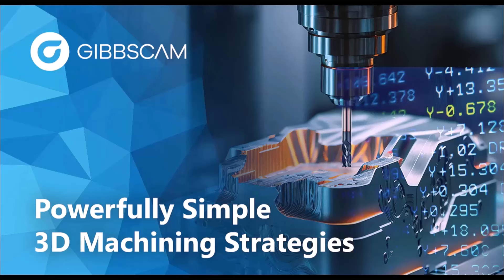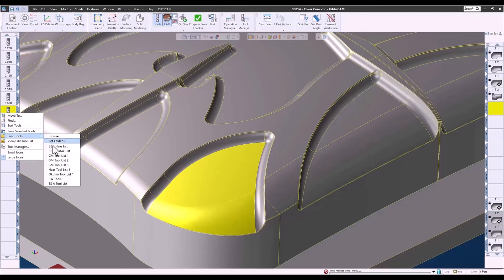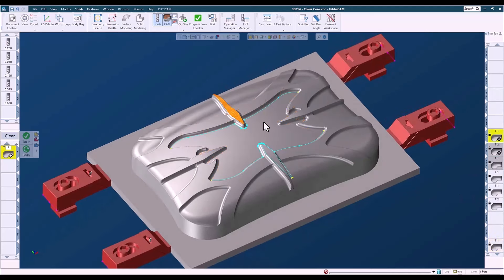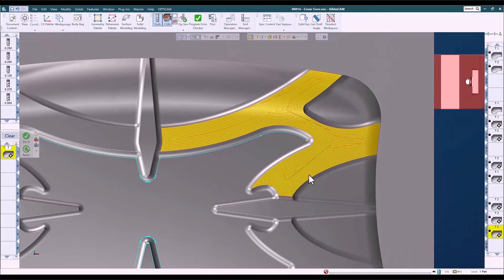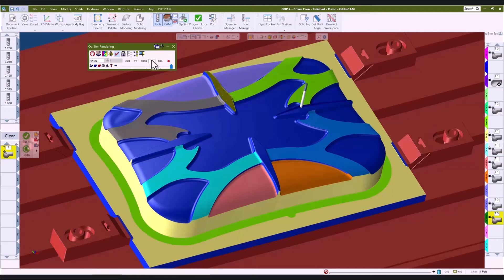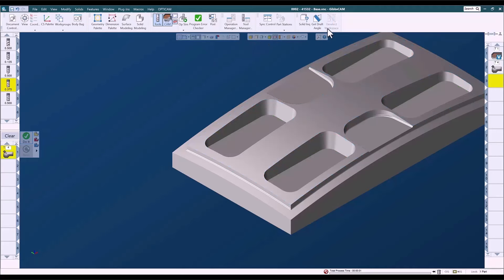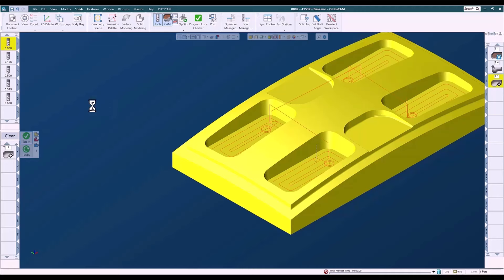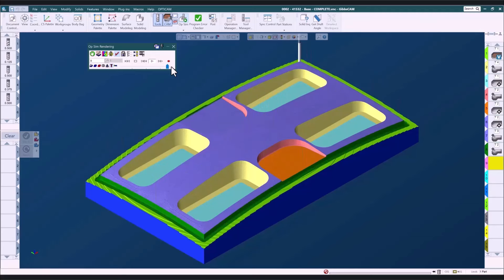Powerfully Simple 3D Machining Strategies | GibbsCAM Webinar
GibbsCAM’s Advanced 3D Machining provides extremely efficient, gouge-free toolpaths for both solid and surface models, with a full suite of toolpath strategies.

In this 40-minute webinar, you will learn how to:
•Reduce machining time with efficient toolpath strategies
•Take advantage of automated processes while retaining complete control of toolpaths
•Achieve superior surface finishes
•Use the GibbsCAM Multi-axis module for more toolpath options for 3-axis parts